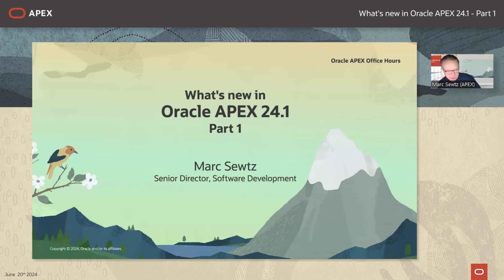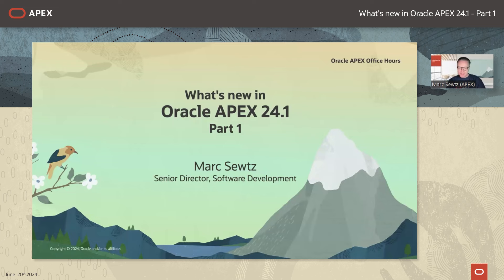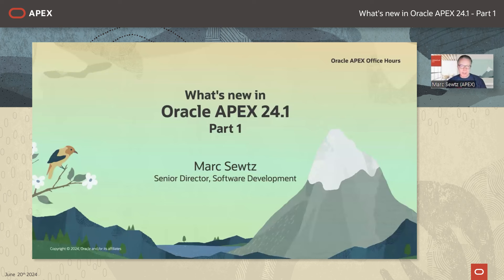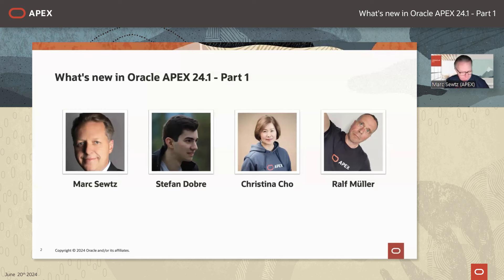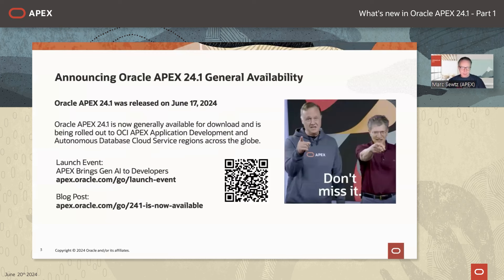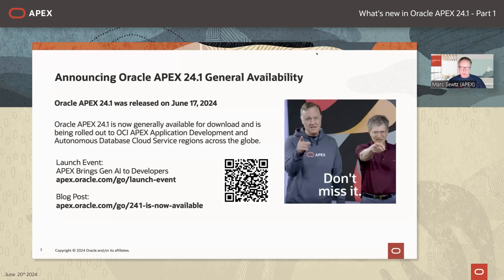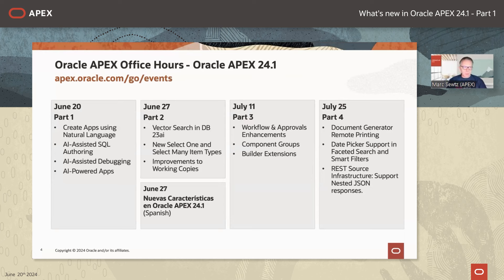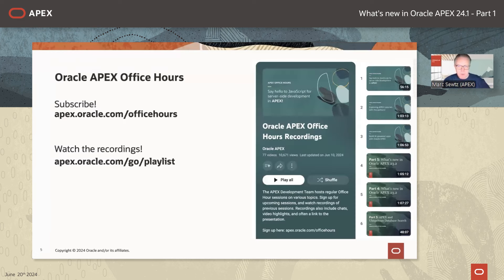What's new in Oracle APEX 24.1 - Part 1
In this session, we presented and demonstrated the following marquee features of APEX 24.1:

00:00 - Announcements and Updates
06:00 - What's New in Oracle APEX 24.1 - Marc Sewtz
17:50 - Demo: AI-Assisted App Dev & AI-Powered Apps - Stefan Dobre
25:23 - Demo: Create Apps using Natural Language - Christina Cho
42:00 - Demo: Native DA & APIs - Stefan Dobre
1:03:06 - Roadmap - Ralf Müller